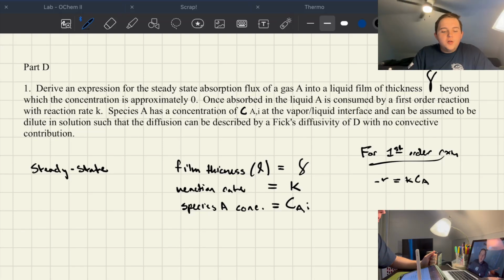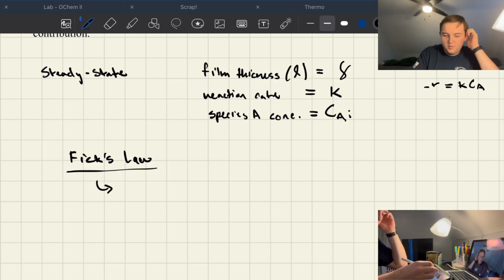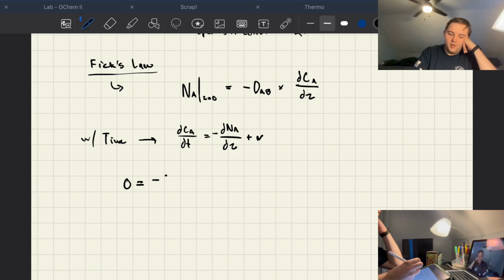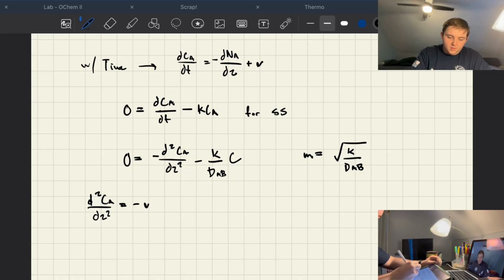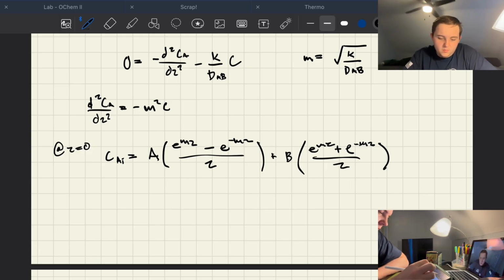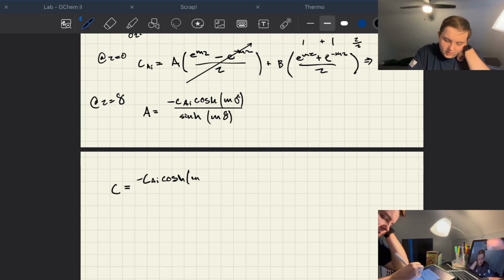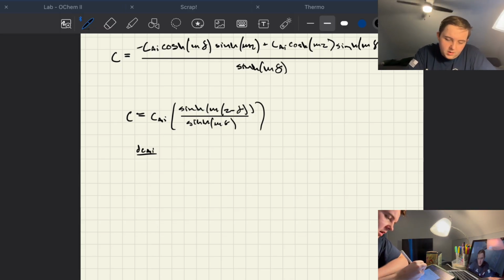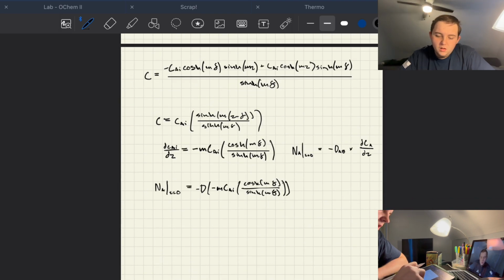This One Equation Explains Gas Absorption Forever… And It’s Simpler Than You Think (HW 4 Part D)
Question is as follows:
1.  Derive an expression for the steady state absorption flux of a gas A into a liquid film of thickness  beyond which the concentration is approximately 0.  Once absorbed in the liquid A is consumed by a first order reaction with reaction rate k.  Species A has a concentration of at the vapor/liquid interface and can be assumed to be dilute in solution such that the diffusion can be described by a Fick's diffusivity of D with no convective contribution.